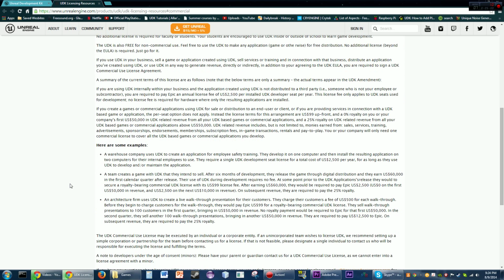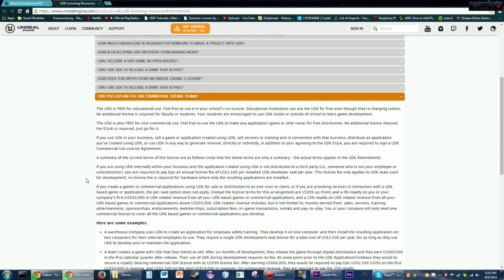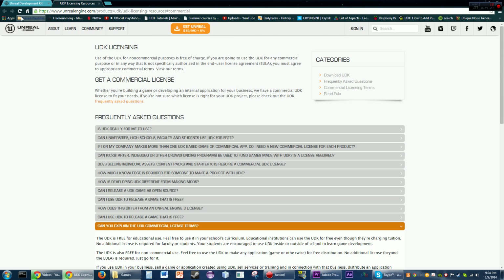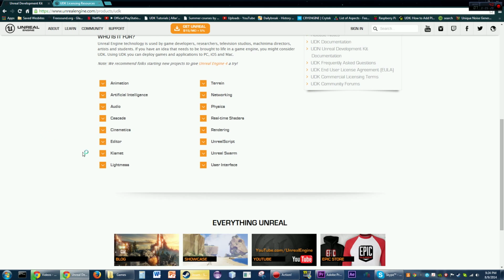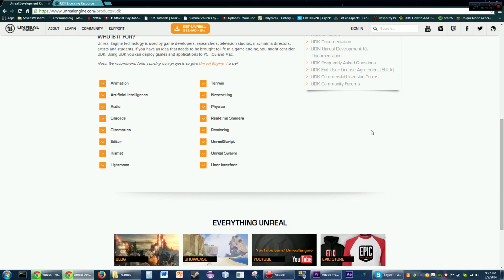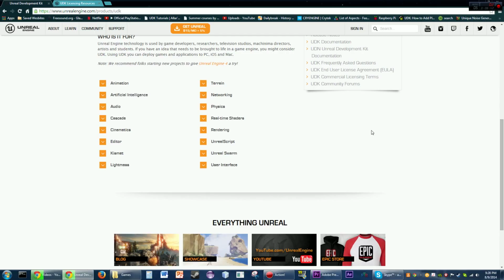Ace's Guide to UDK Basics: Introduction (Updated as of September 17, 2014)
Updated as of August 11, 2014 to reflect the recent website changes to Epic Games.
Links and stuff here.